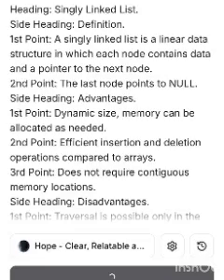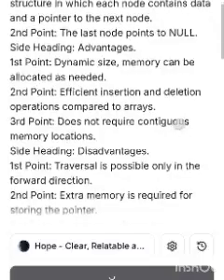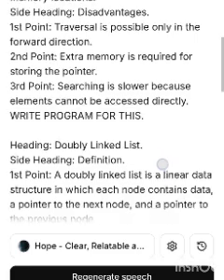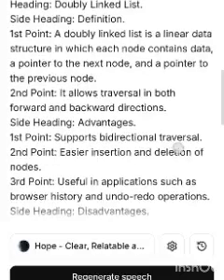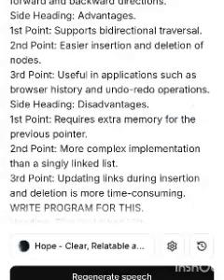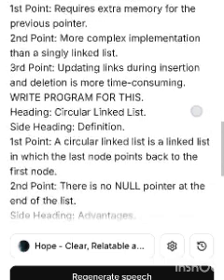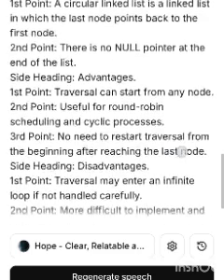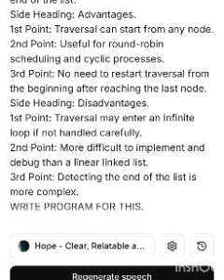Singly linked list in OS